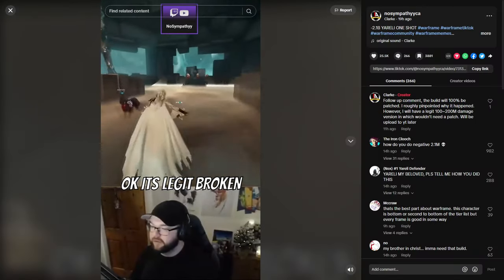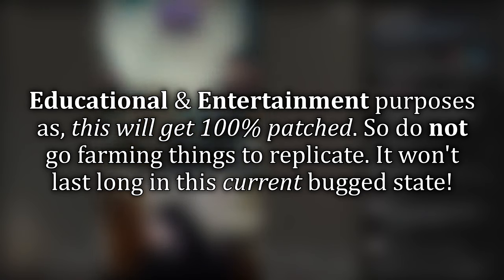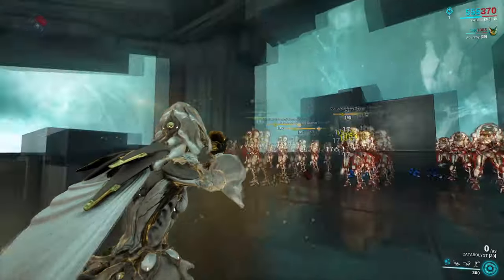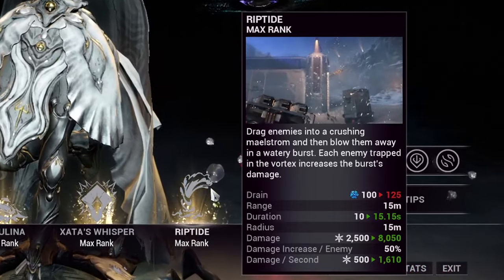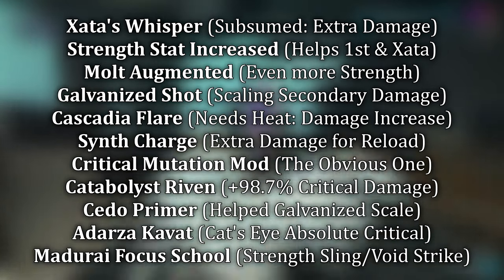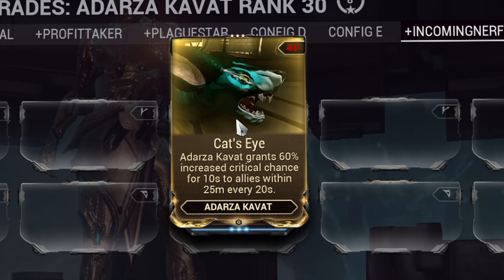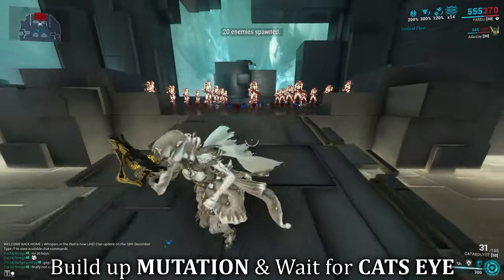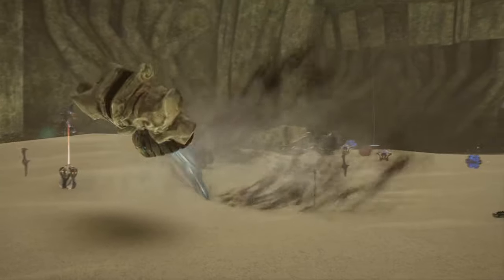WE HAVE A PROBLEM HERE | -2.1Billion Yareli Catabolyst Delete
Well, I stumbled across is by pure luck, then I replicated it and digested all the information to bring it here for Educational & Entertainment purposes. Let's see how long this shelf life will have before it's patched. BEGIN THE COUNTDOWN!